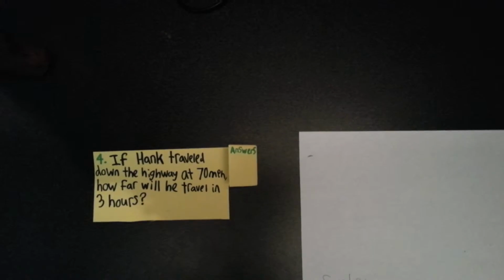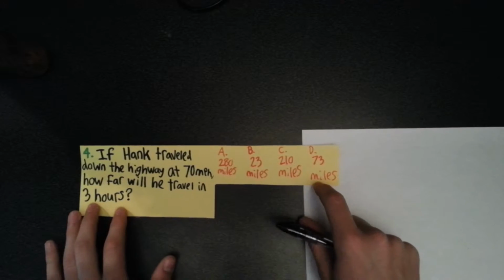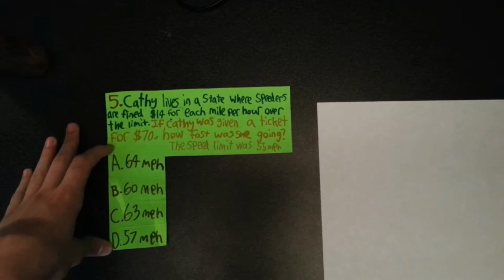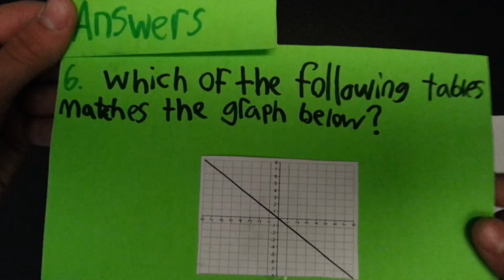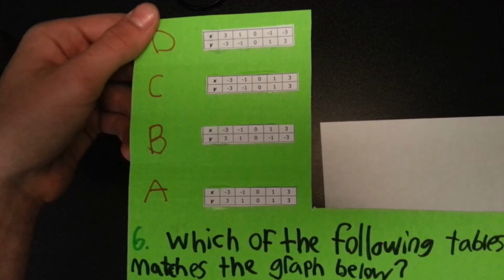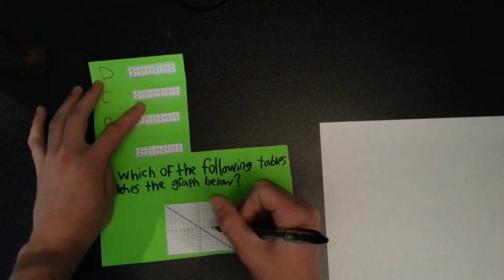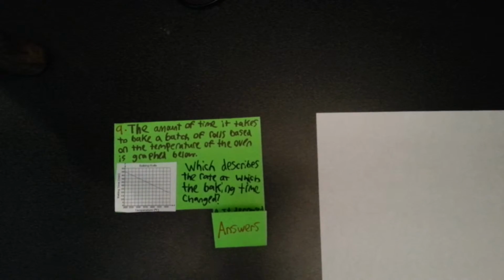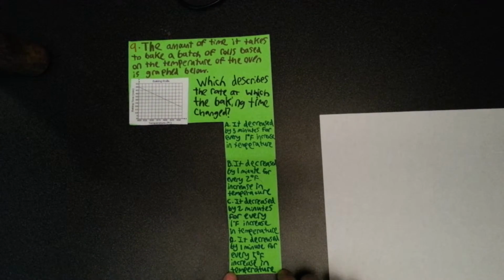Rate Of change by Da Max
A lesson of rate of change with smarts and crafts